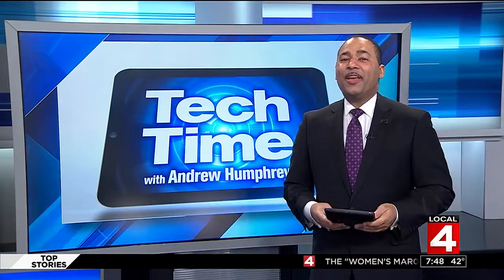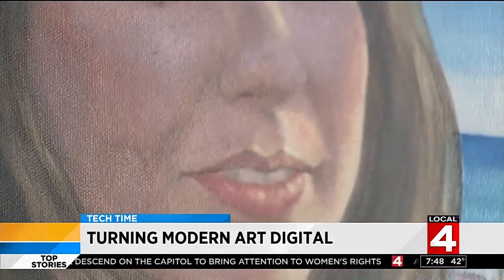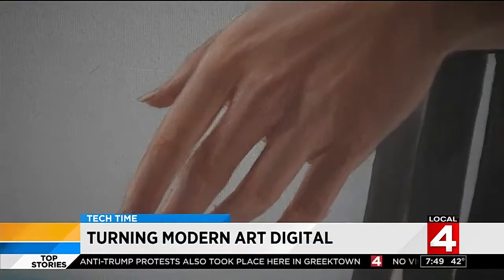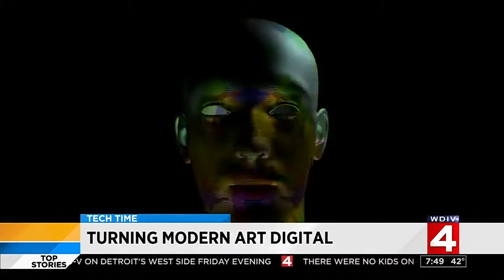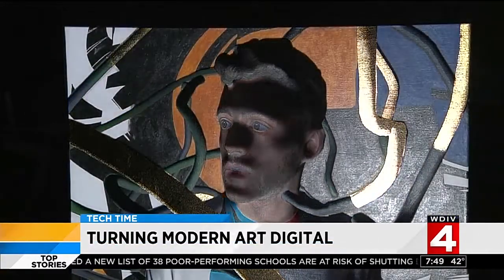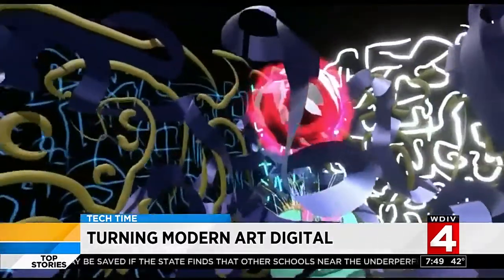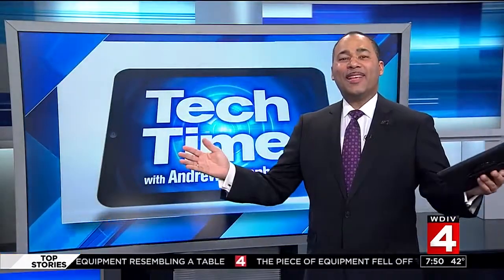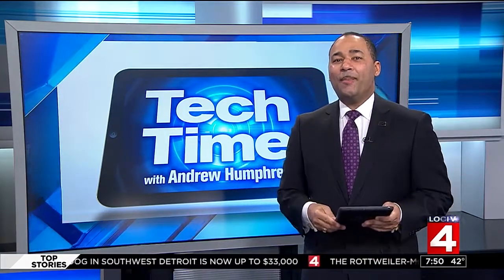Tech Time: Turning modern art digital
The traditional way of viewing art is turning to the digital movement.